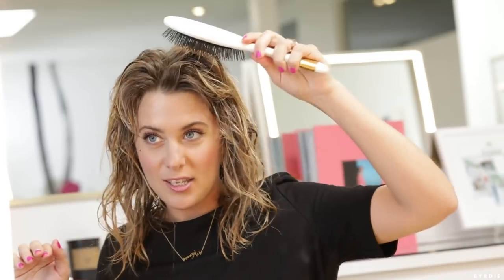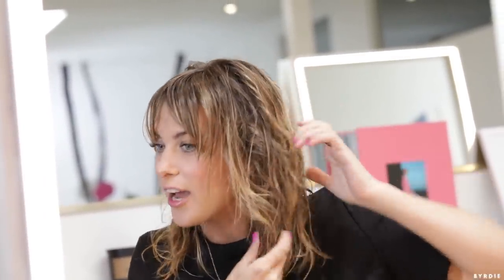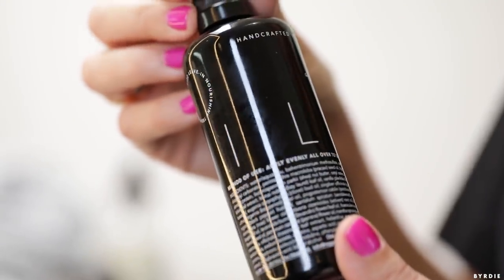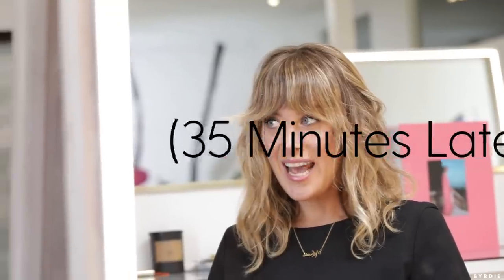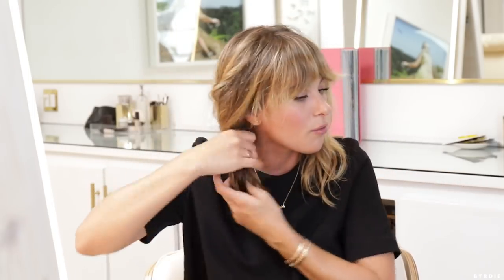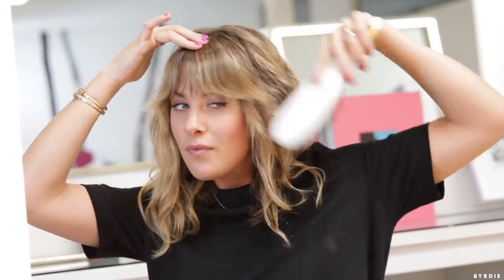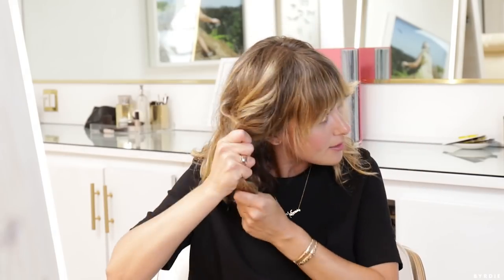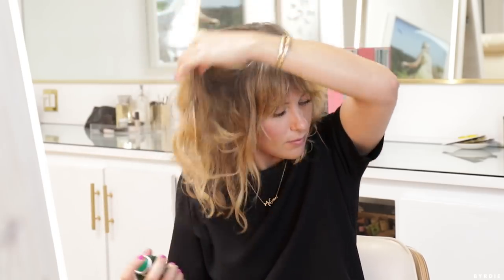Celebrity Hairstylist Ashley Streicher on How to Get Heat-free Waves | Byrdie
Sure, Gisele Bündchen may emerge from the ocean with perfectly tousled locks, but for most of us, "effortless" beach waves require a texturizing spray, some sort of curling iron, and 30 minutes (or more) of styling—at the minimum. The good news is, that actually doesn't have to be the case. In the video above, celebrity hairstylist Ashley Streicher demonstrates how to get perfectly rumpled tresses sans heat. Sound too good to be true? Trust us: After experimenting with the tutorial firsthand, we can report that our hair fell into gorgeous, natural-looking waves. Needless to say, we've found our go-to summer hairstyle. For Streicher's step-by-step instructions on how to get wavy hair without a curling iron, watch above.

for more product reviews and for all things beauty.

Produced by CMG